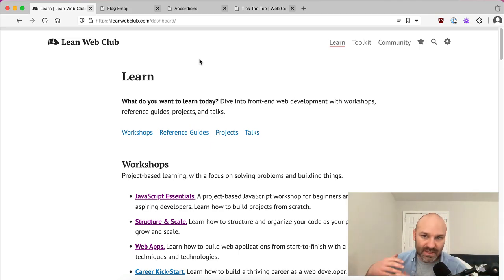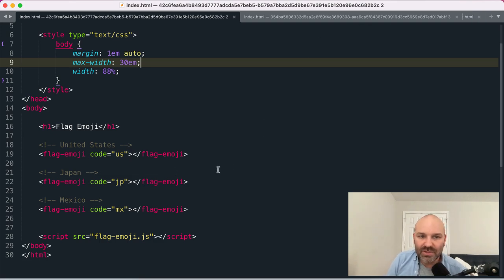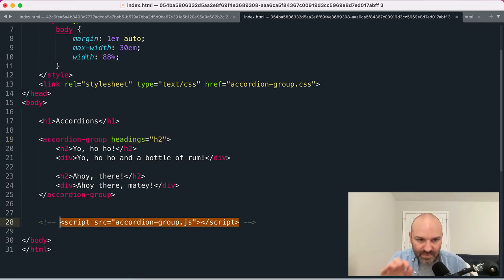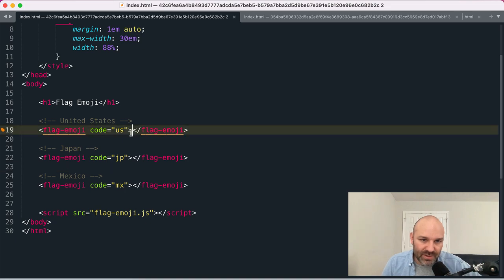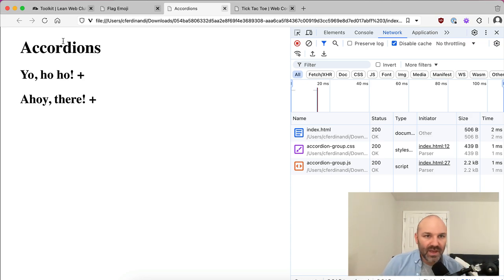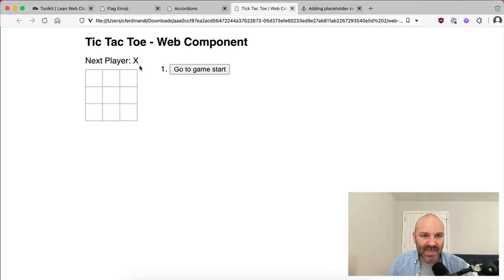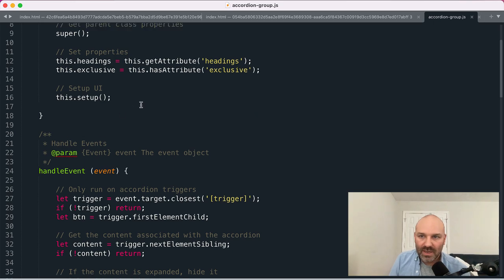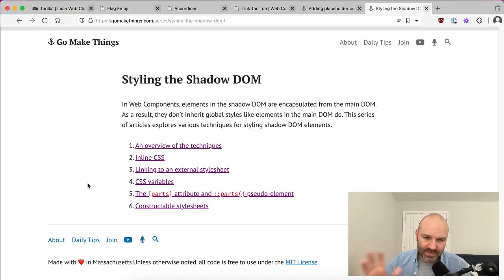Your Web Component questions answered!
Support videos like this! Become a Lean Web Club member

LINKS

⏳ Timestamps
00:00 - Intro
00:18 - Join
02:12 - HTML vs. JS-driven
06:07 - Flashes of Content
09:08 - Hydration
10:10 - Bundling CSS
12:35 - Wrapping Up